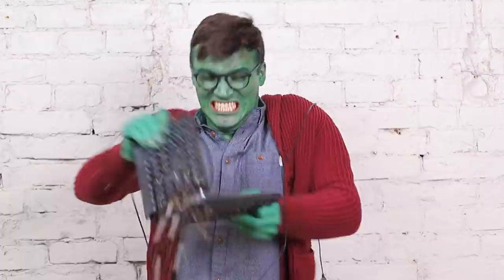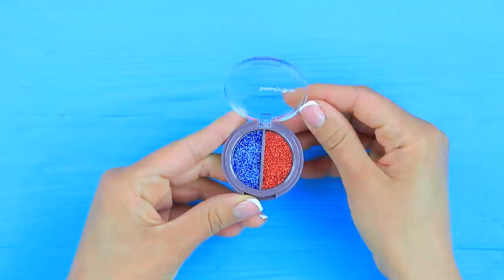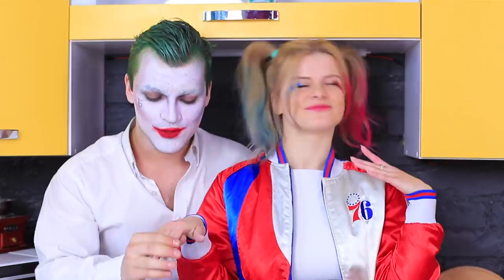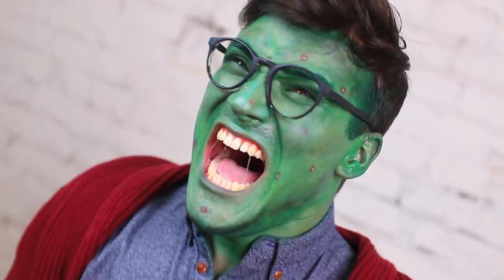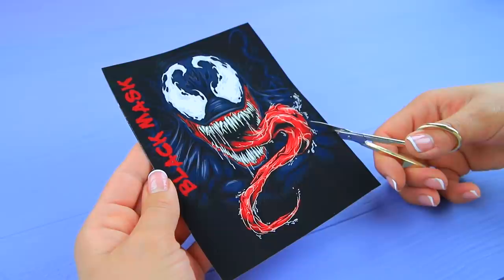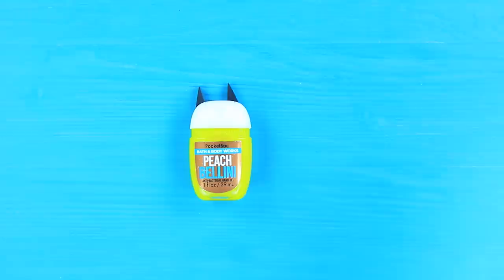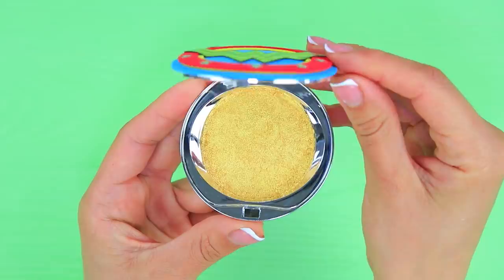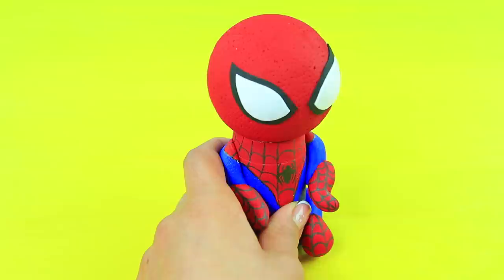8 DIY Weird Makeup Ideas / Superhero Makeup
The superhero profession is interesting and dangerous. And to always look one hundred percent, every superhero needs the coolest makeup!

Supplies and tools:
• Foam paper
• Highlighter palette
• Star shaped glitter
• Markers
• Gold makeup pigment
• Rubbing alcohol
• Empty eyeshadow palette
• Glitter eyeshadow
• Printed superhero logos
• Hair extensions
• Thread
• Needle
• Glue
• Glitter
• Hot glue gun
• Ribbons
• Hair chalk
• Concealer
• Light clay
• Modeling tools
• Acrylic paint
• Toy gun
• Mascara
• Spray paint
• Black face mask
• Scissors
• Contact lens container
• Nail polish
• Sequins
• Styrofoam ball
• Utility knife
• Hand lotion
• Foam board
• Hand sanitizer

Question of the Day: did you like our superhero makeup ideas?